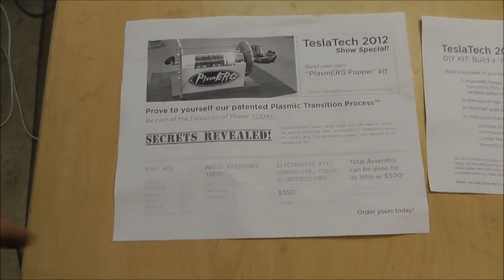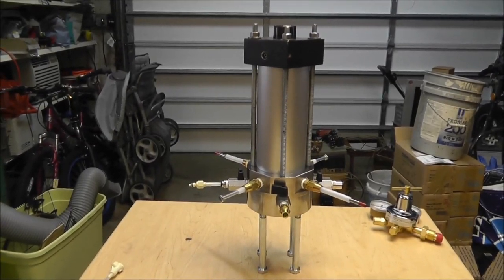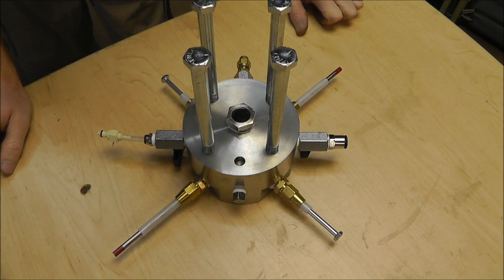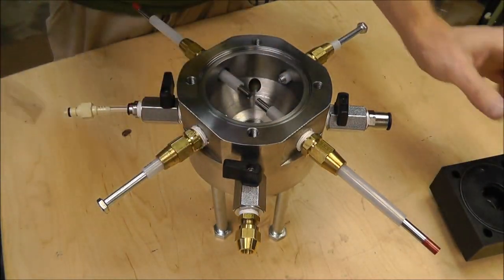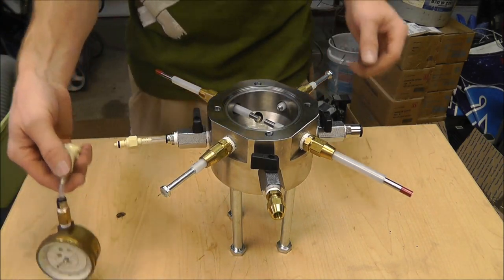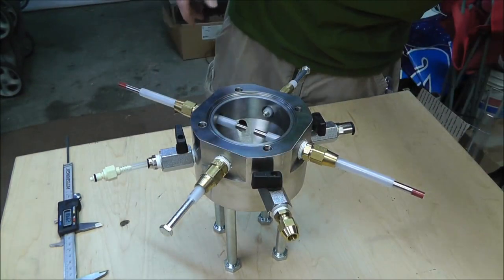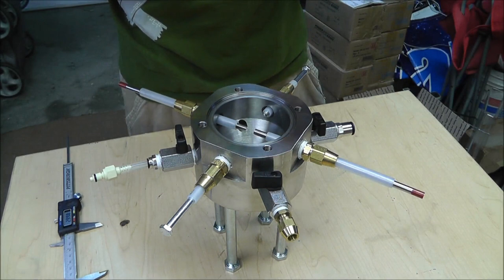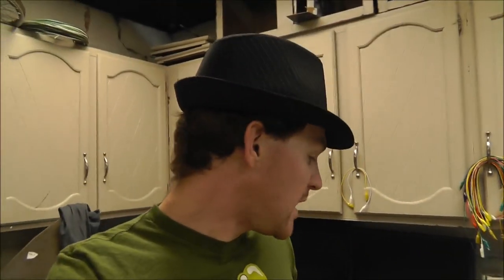Update 6 NGE Papp: Bob's Replica Test Unit 98% Done. Poll Should I Get The Kit Or Not??? RWGresearch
Sweet!!! It worked! ;)

Let's build A  Noble Gas Engine AKA" Papp Engine". Times Just Turned... Or Did It? We Will See!

This project is fully-funded by ethos pete. thank you pete! your a blessing and with you and everyone help we will succeed !!!

~Russ